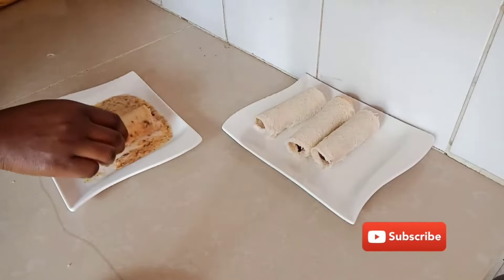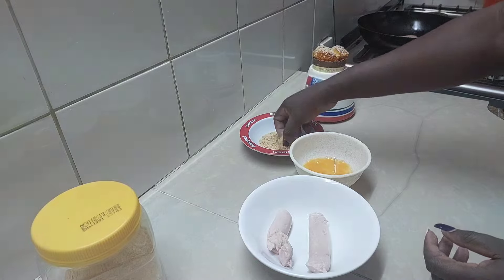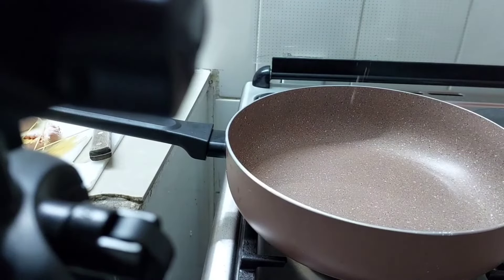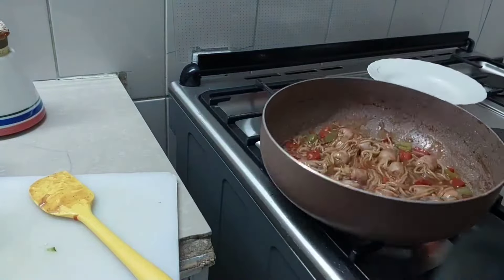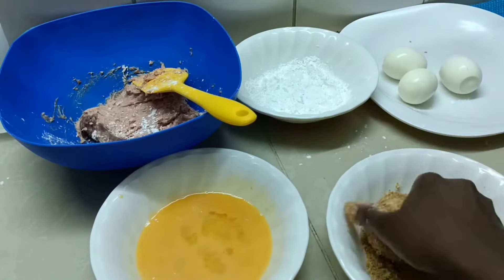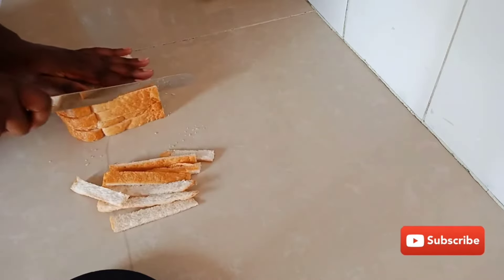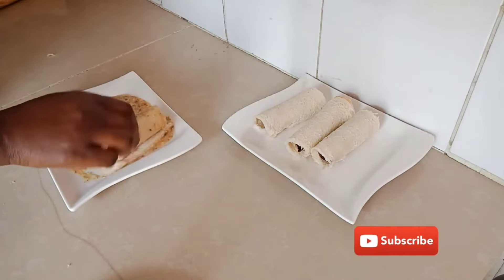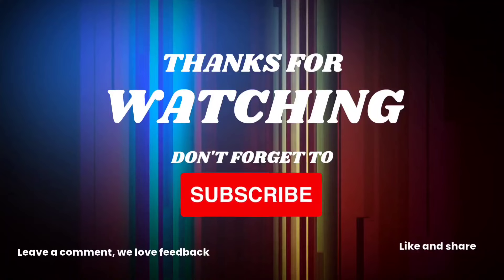Stop cooking sausages the normal way, try these 5 simple and fast recipes!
How to cook sausages at home: 5 simple and fast recipes!

Sausages can be eaten simply or modified: 5 ways of making sausages . Ditch the boring sausages and prepare to have your mind blowing sausages.  This video challenges everything you thought you knew about sausages with 5 revolutionary recipes that leaves your family desiring for more.

Get ready to transform humble sausages into flavourful explosions.  Say goodbye to boring sausages.  Whether a seasoned cook or a beginner, these sausages will take you to the next level.  In this video, we sample, beef, choma and pork sausages.  You can deep fry, shallow fry or oven bake.  You can also use sausages as coating.

Here are the recipes we prepared:

1.  Sausage roll
2. Sausage pasta
3. Deep or shallow fried sausages
4. Skewers
5. Sausages as a coating for scotch eggs
6. Sausage bites

About this channel:

This channel is dedicated to providing tips on sustainable Life through:

1.  Real Life vlogs
2.  Home making
3.  Travel for food
4.  Food reviews
5.  Fun games
6.  Jest Cuisine Recipes;
7.  Group games / Challenges / Competitions

What we would love to achieve:

1.  Minimalist living
2.  Surviving on a tight budget
3.  Experience different delicacies across the world
4. Maintaining an amazing home
5.  Homemade delicious meals with simple ingredients
6.  Entertainment and group / family bonding